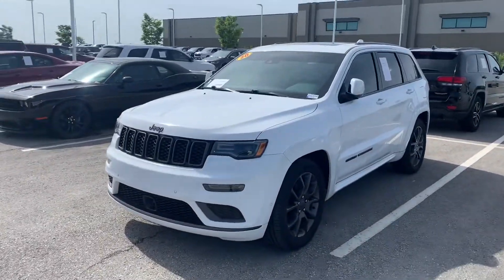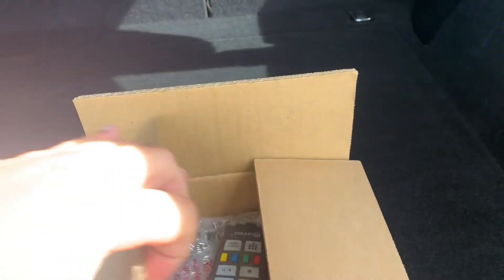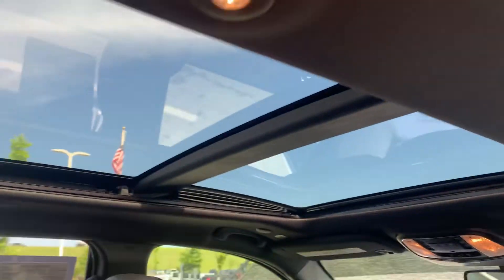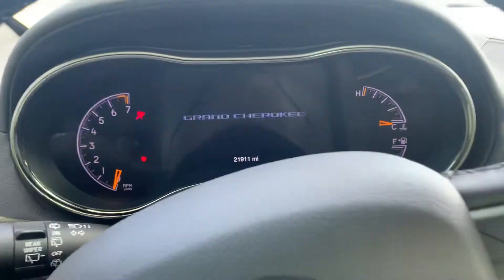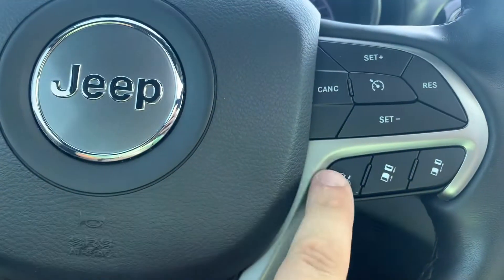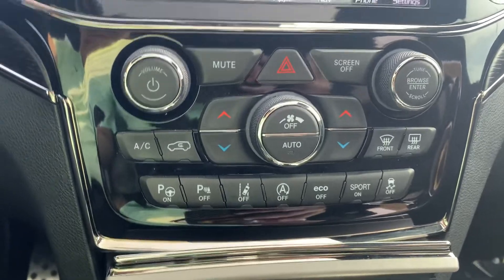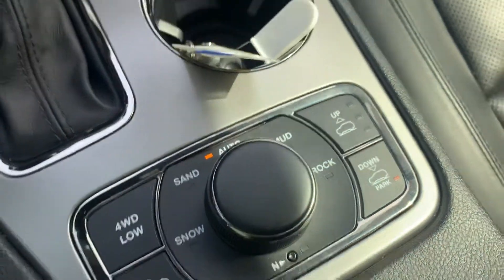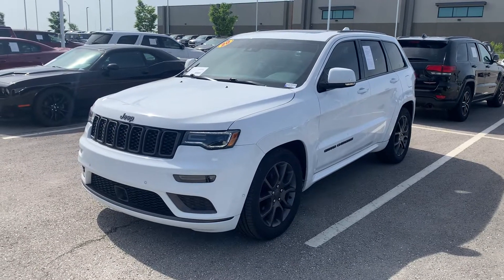2020 Jeep Grand Cherokee High Altitude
Recent arrival and can be CPO if you would like!!